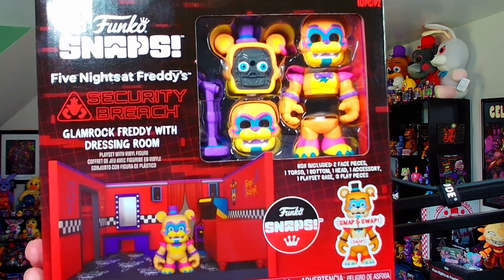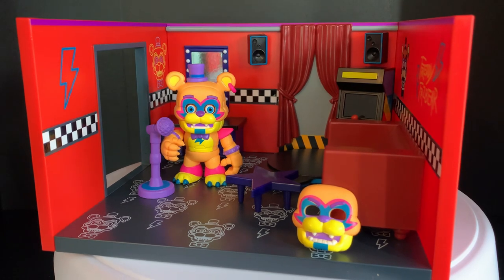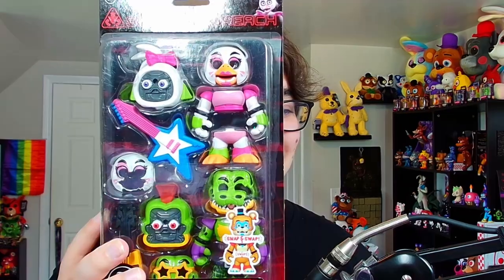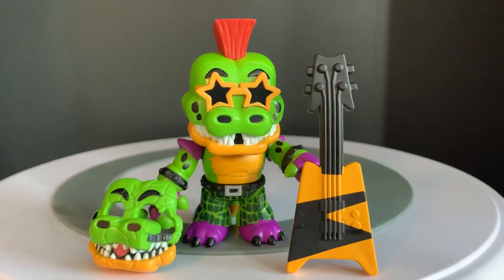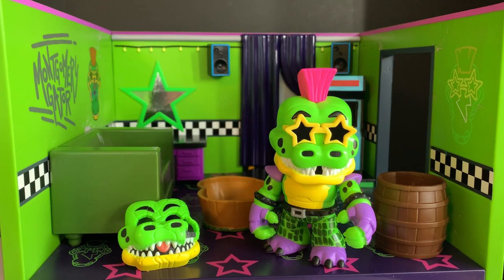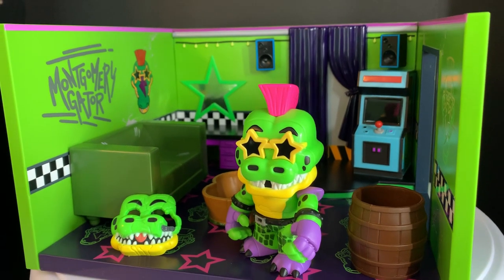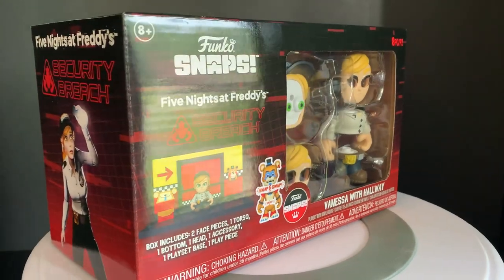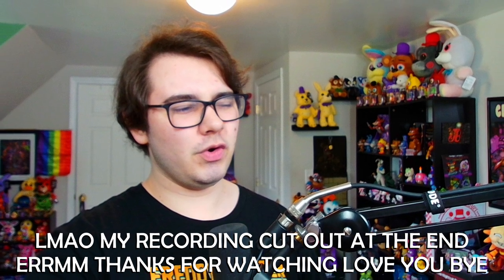FNAF SECURITY BREACH FUNKO SNAPS UNBOXING! - Five Nights at Freddy's Merch Review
Five Nights at Freddy's (FNAF) Security Breach Funko SNAPS Figures Full Wave Unboxing & Review!